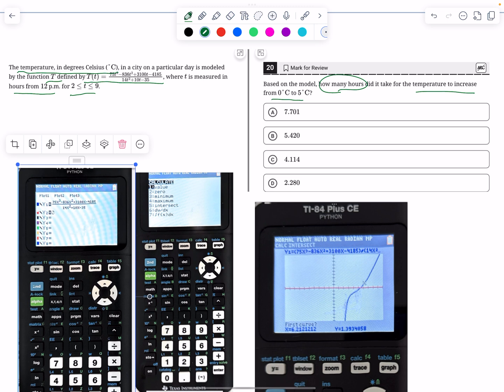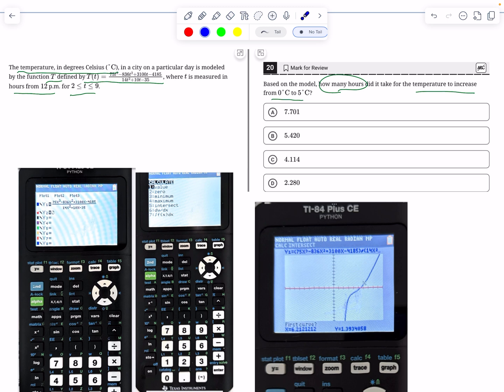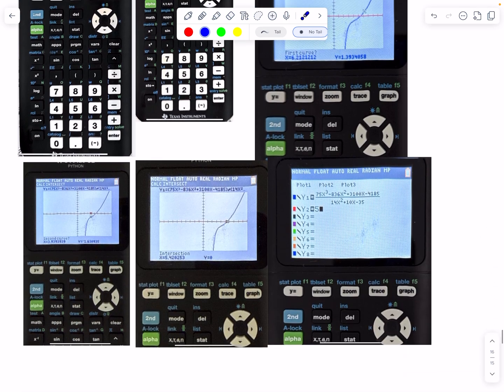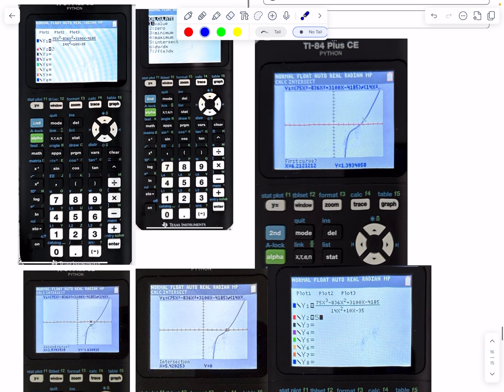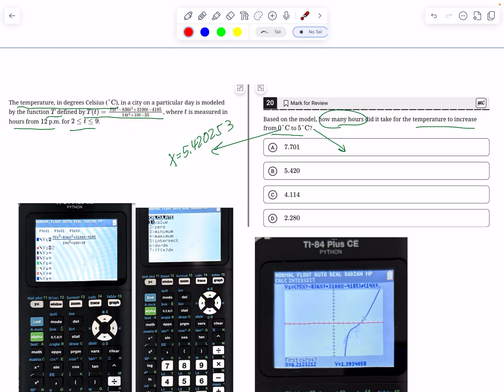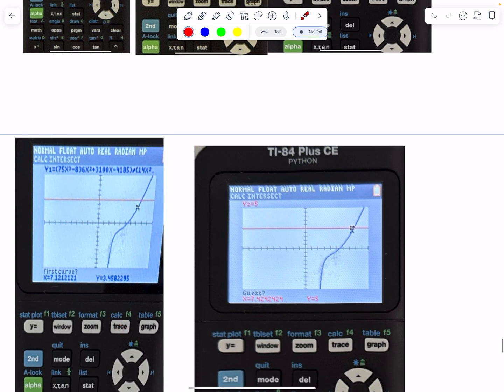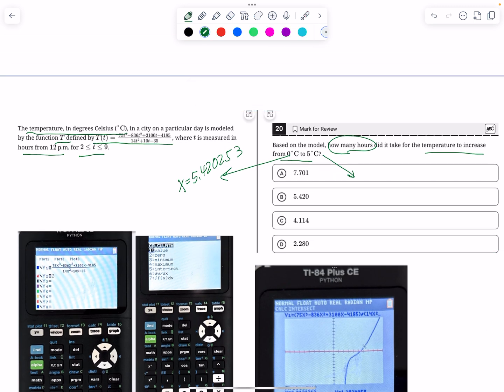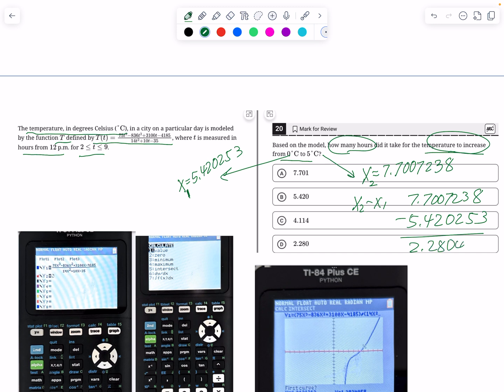#20 2025 AP Precalculus